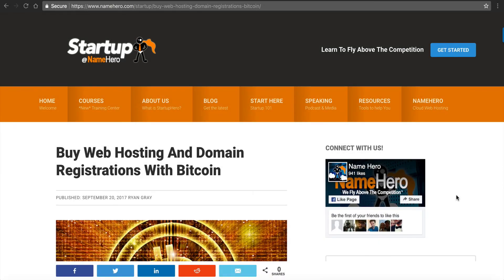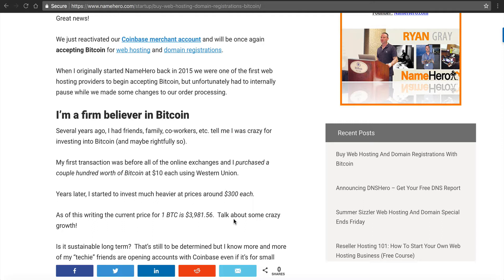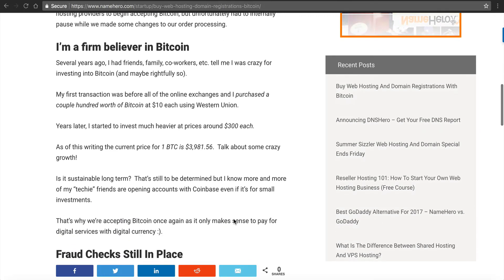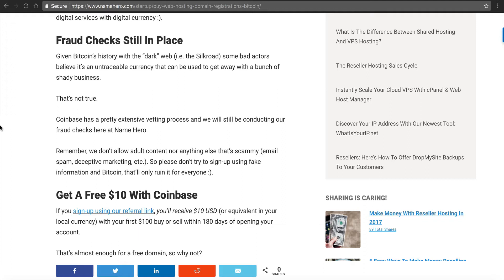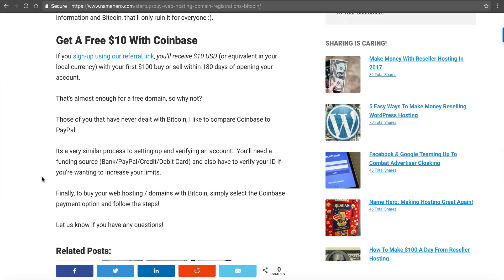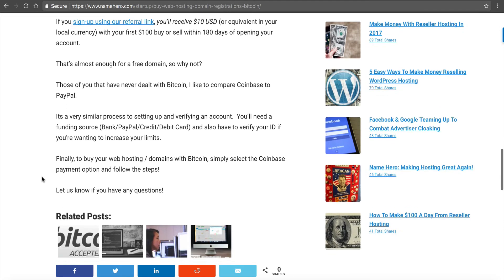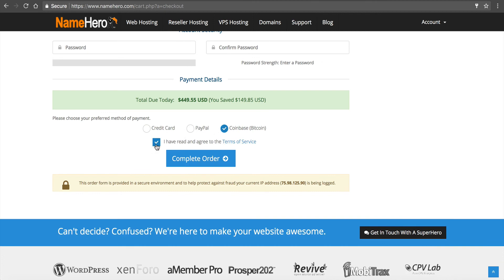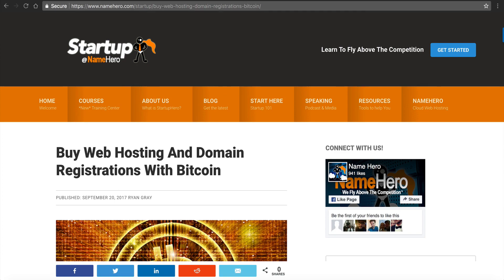How To Buy Web Hosting And Domains Using Bitcoin (Coinbase)